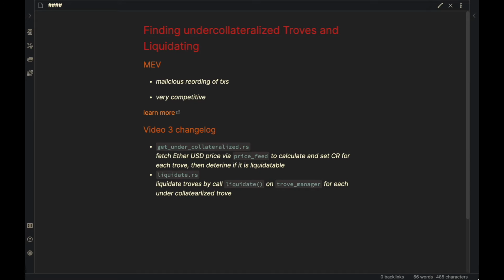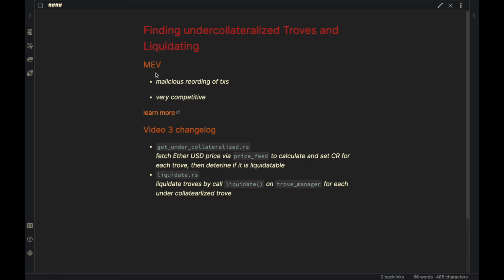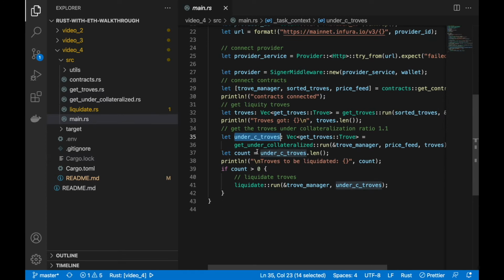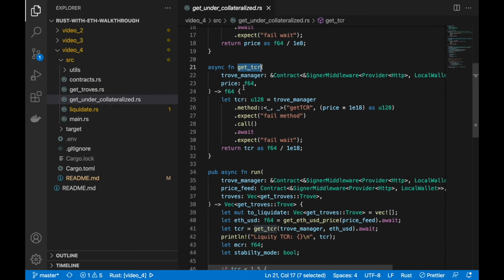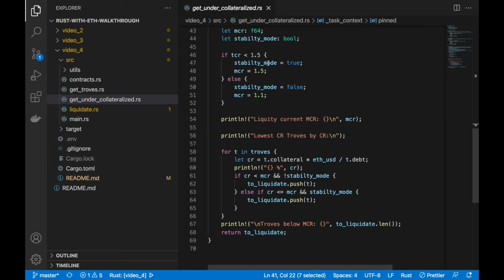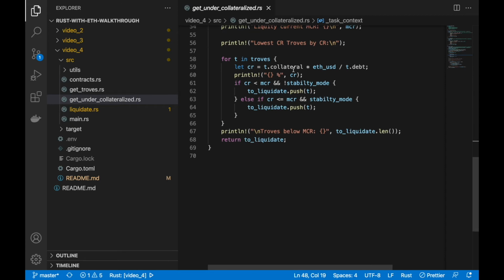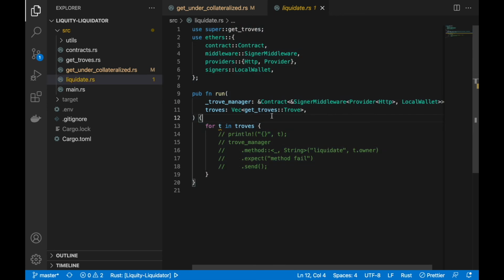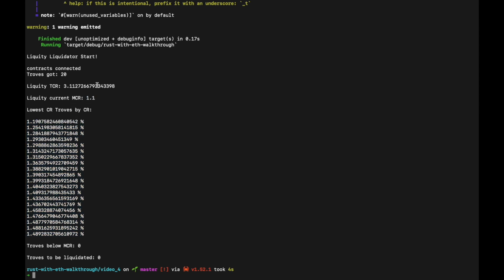Rust for DeFi on Ethereum - Video #4 Finding undercollateralized Troves and Liquidating